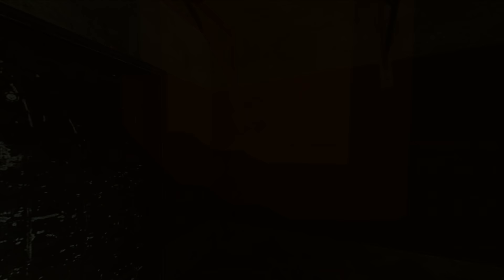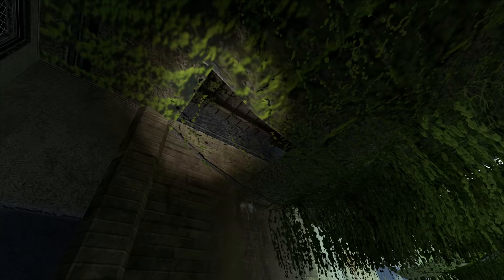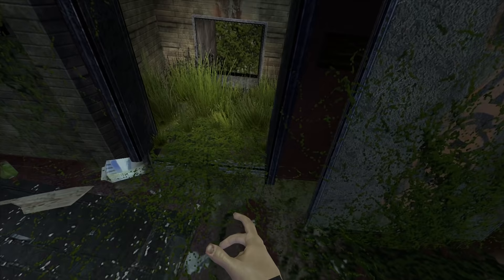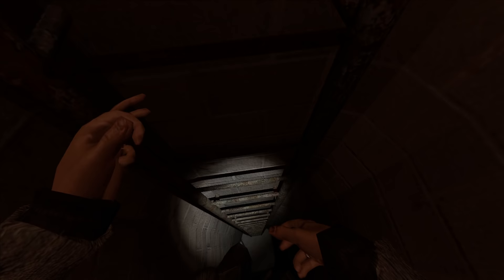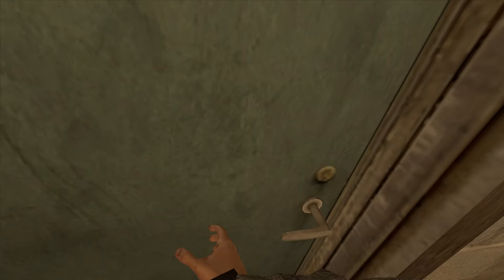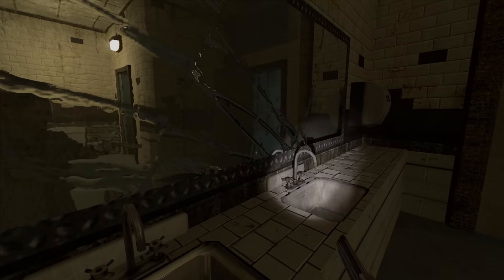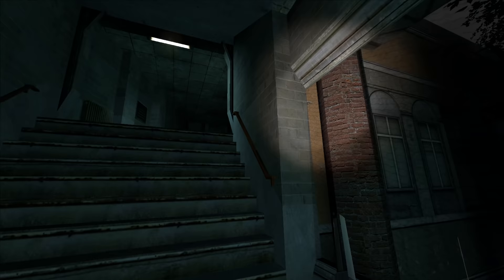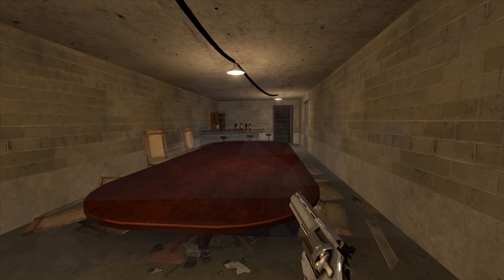GMOD: Exploring Creepy & Comfy Maps in VR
Today, we strap on the Valve Index for the most immersive look at the maps Blackbrook Asylum and Gleb , by CWardee and Иисус☦Христос, respectively. All links are below! If you get motion sickness, try watching in windowed mode. If I sound different, it's because  I'm using the Index's built-in mic.